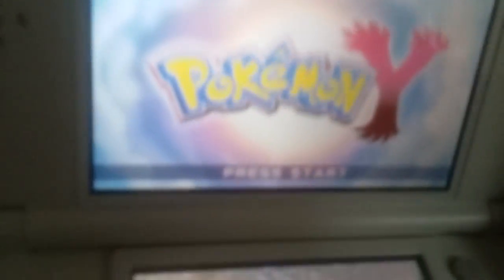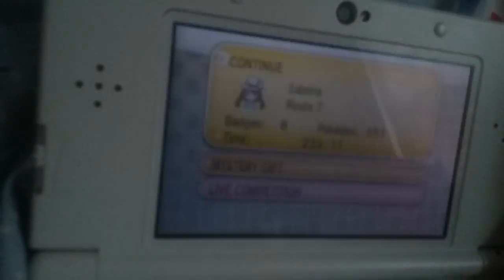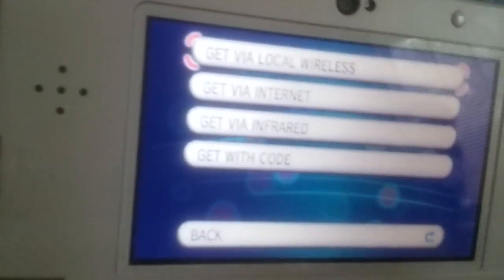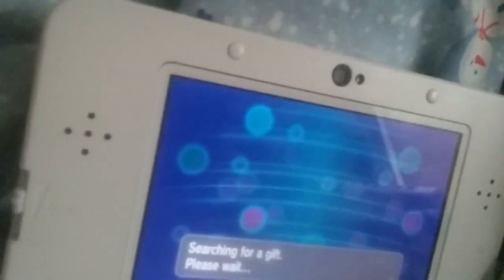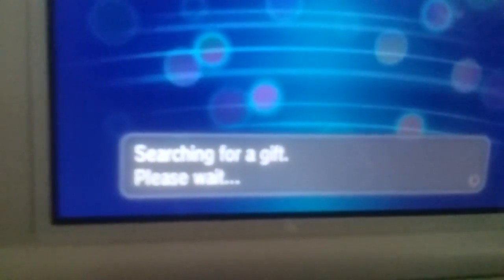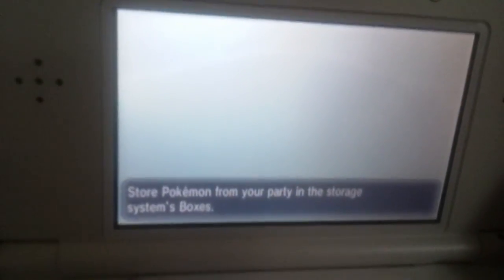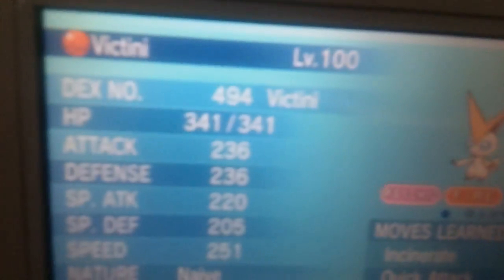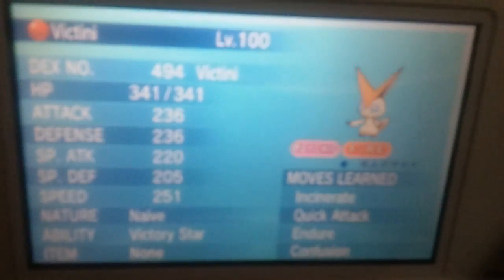How to get a Victini in Pokemon for this month!